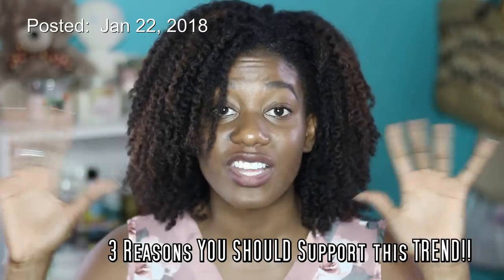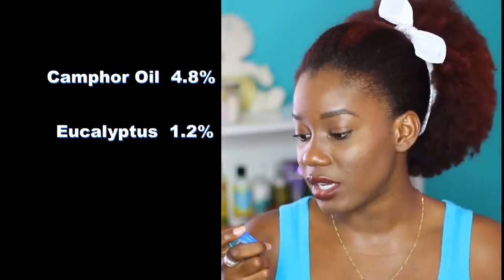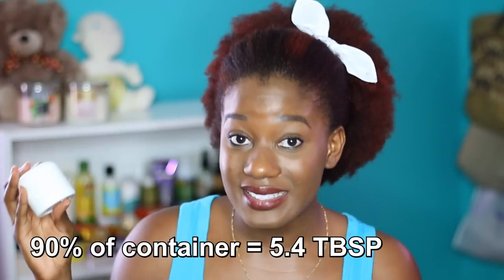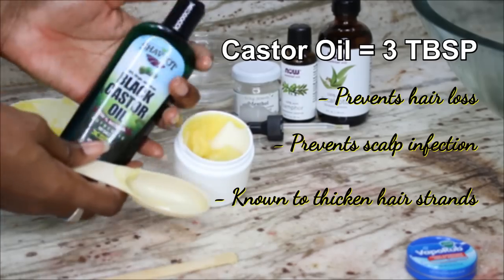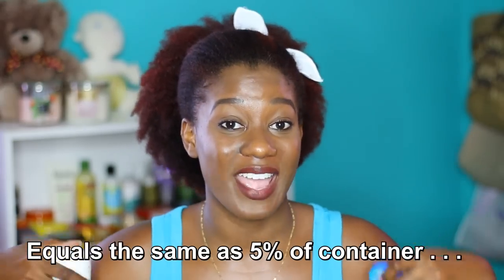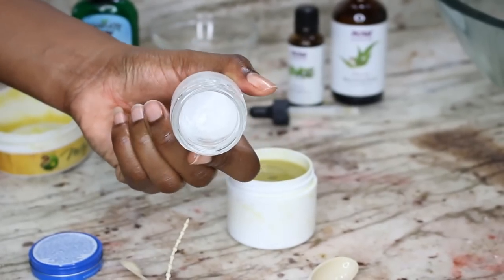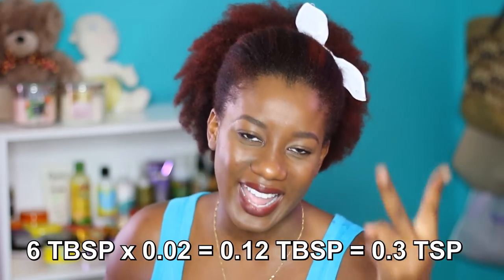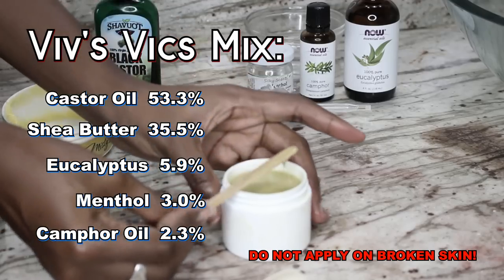MADE FOR YOUR HAIR + SCALP | D.I.Y. VICKS VAPORUB!!!!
If you have dry, itchy, flaky scalp and your hair seems to not be growing, try this homemade mix! With peppermint, eucalyptus oil, camphor oil, shea butter and castor oil, this mix was specially made for YOU!